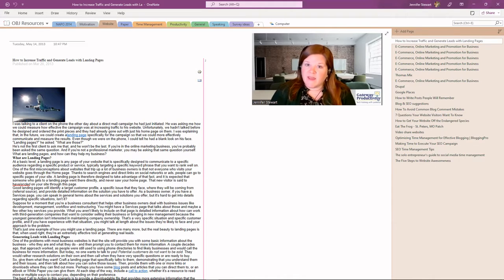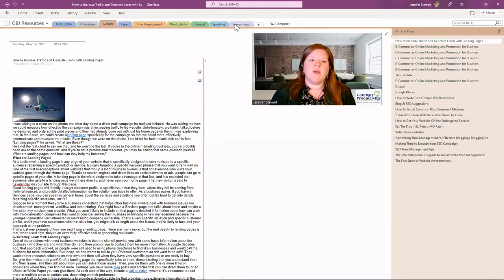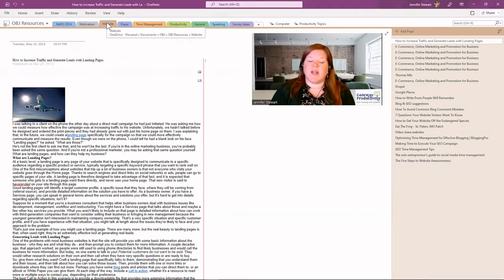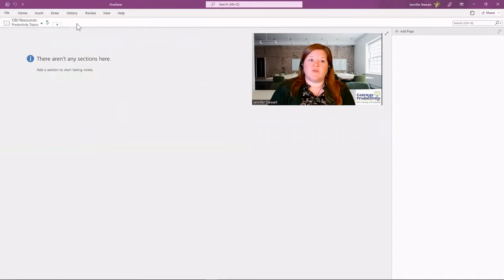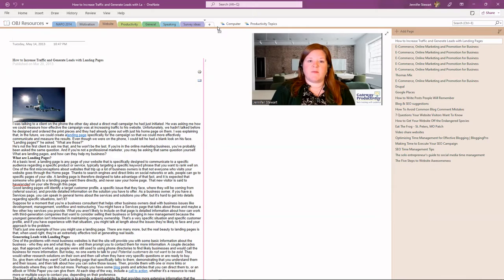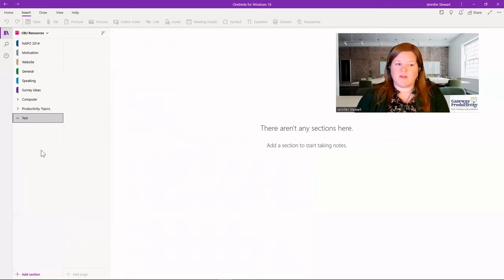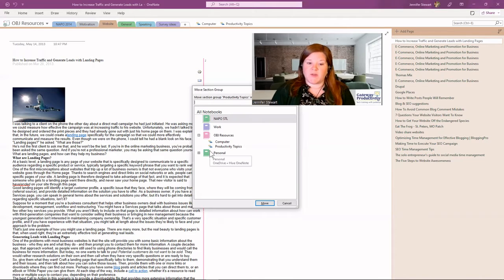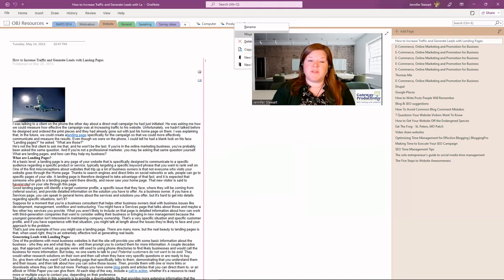Section Group in OneNote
Tuesday Tech Training is a video series to help you better navigate your technology and increase productivity. In this video, learn what Microsoft OneNote section groups are, how they can help you get organized and how to create and edit them.
0:00 - Introduction
1:00 - What is a Microsoft OneNote Section Group?
2:48 - How to Create a Microsoft OneNote Section Group
4:13 - How to Move Sections into a Microsoft OneNote Section Group
6:59 - How to Create a Microsoft OneNote for Windows Section Group
7:10 - How to Move Sections into a Microsoft OneNote for Windows Section Group
7:47 - How to Rename, Move or Delete a Microsoft OneNote Section Group